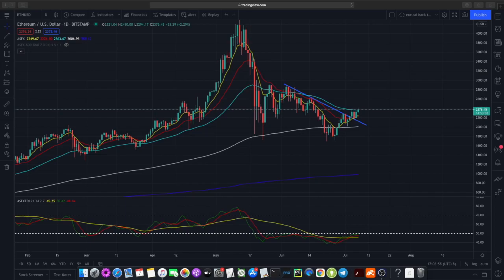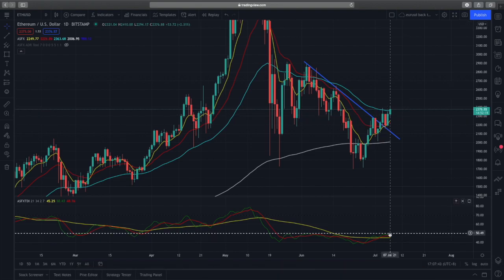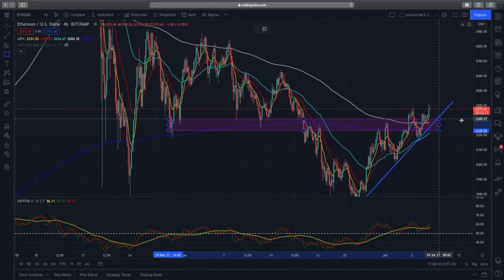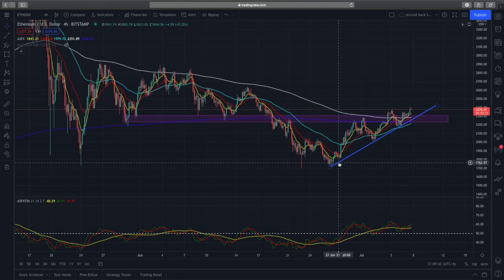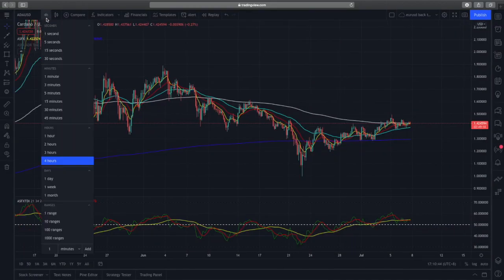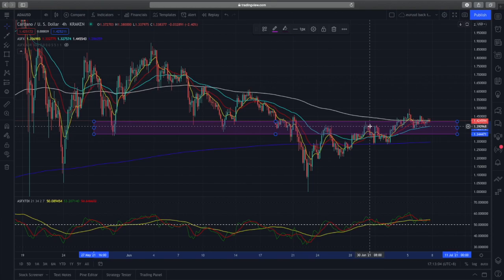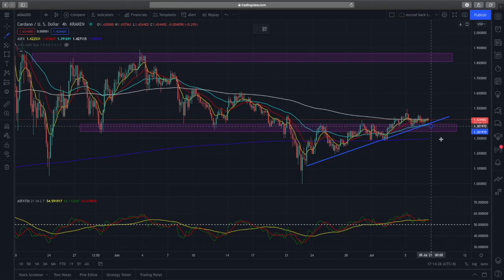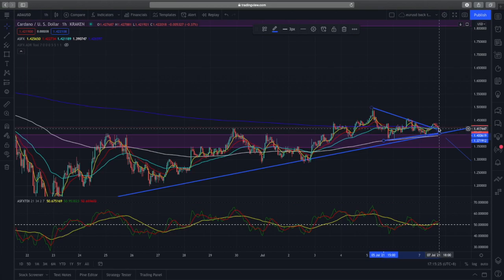Ethereum and Cardano - Broken Crucial Resistance Today! | 2021 Technical Analysis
In our Ethereum and Cardano technical analysis video today, we explore price action from 2021 to current day and with the break of crucial resistance it seems that price action has a good probability of going higher.